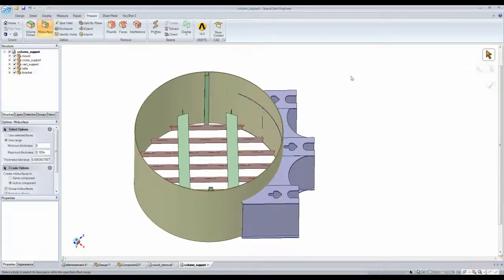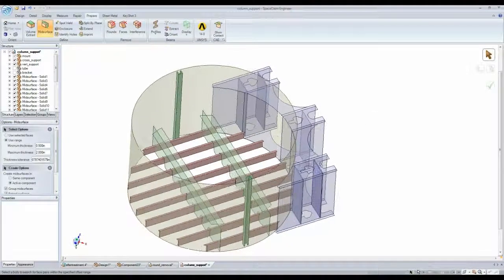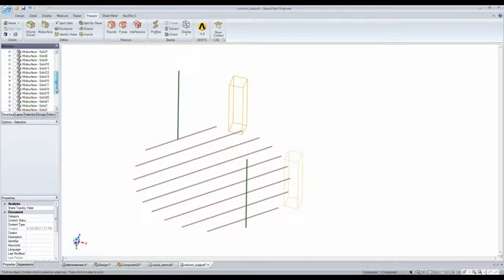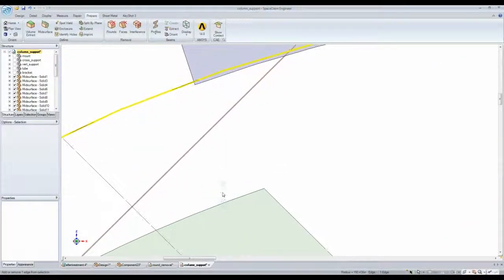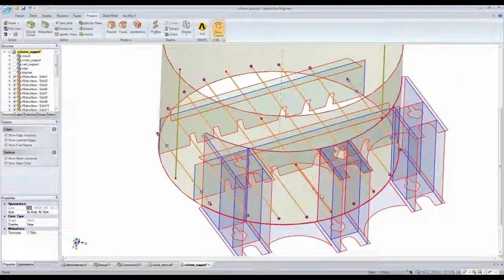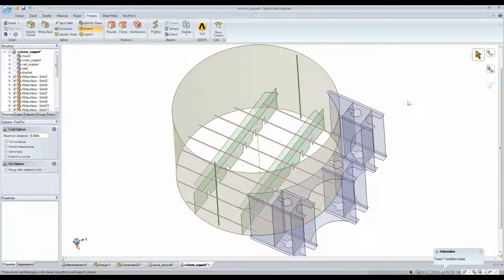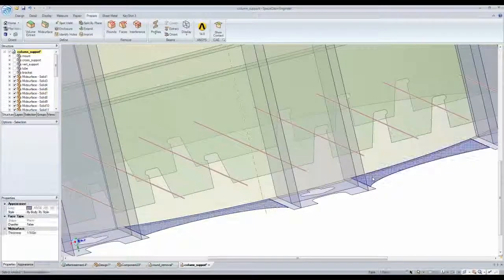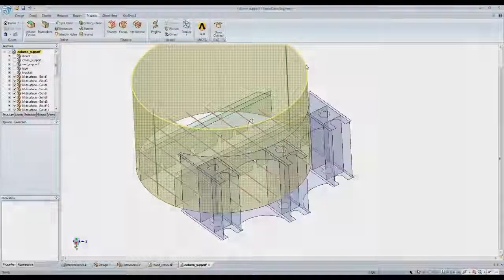Beams-shells_A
Extraire des poutres et boîtiers de pièces à parois minces

Le temps consacré à l'analyse peut réellement diminuer  si vous analyser les bonnes  données 3D .

SpaceClaim pour extraire des poutres et des éléments de ligne à partir de données complexes qui peuvent provenir d'un concepteur.

Leurs besoins et leurs exigences sont souvent différente de celle des analystes.

Les outils de SpaceClaim ont surmonté cet obstacle . Dans cette vidéo, vous verrez comment Spaceclaim peut  combler rapidement le fossé entre la conception des modèles  et l'analyse.